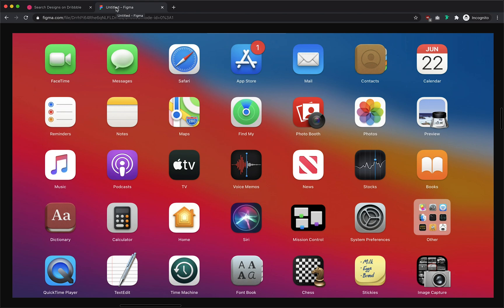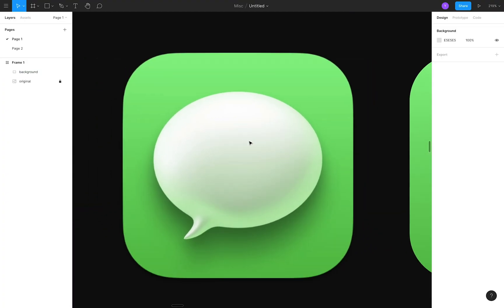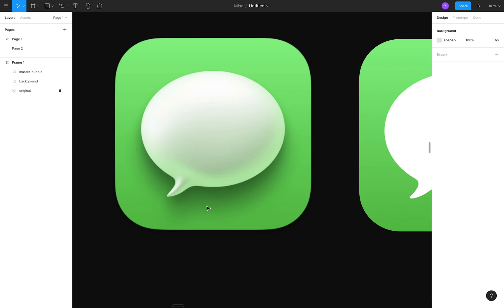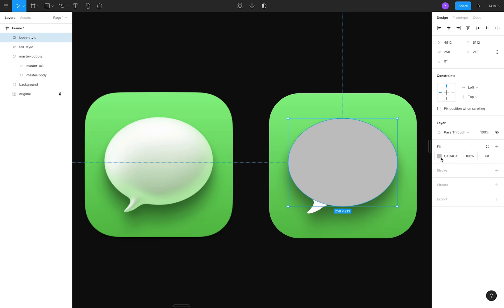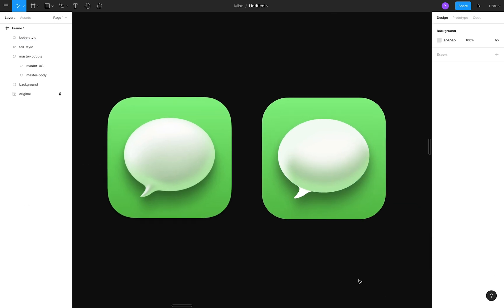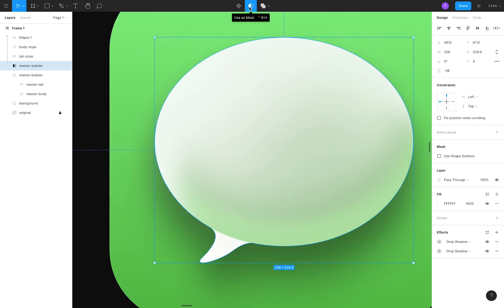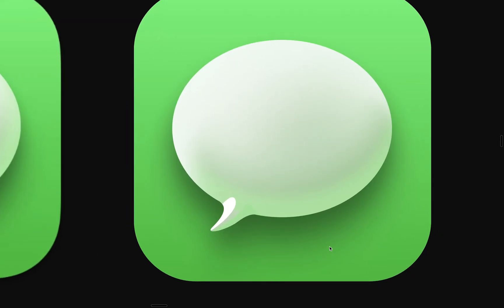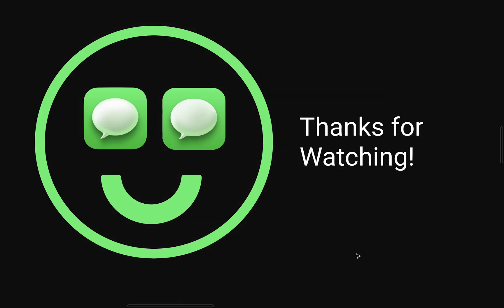How to design macOS Big Sur style icons in Figma, Sketch, and Adobe XD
In this video, I’ll show you how to design icons in the UI style of Apple’s new MacOS Big Sur using Figma, Sketch, or Adobe XD. I’ll walkthrough how you can create the new messages icon, but the techniques I use can be applied to upgrade any flat design icon to the textured, 3-D, neumorphic, however you want to call it style of MacOS Big Sur.

Visual design is something I’m constantly working to level up, and seeing all the new Big Sur style icons that were shared by designers inspired me to get better and learn how to create this icon style myself. Excited to share my recreation, and it was surprisingly less complicated to design than I thought. Glad to have added a new skill to my toolkit!

Let me know if you’d be interested in seeing me create more icons/designs!